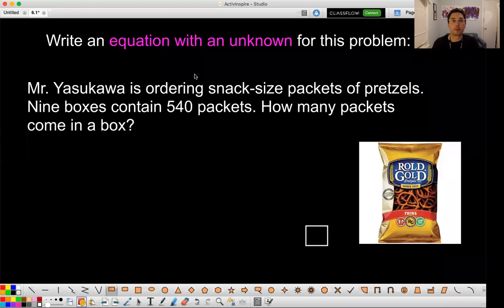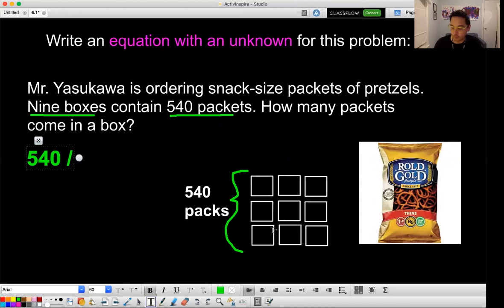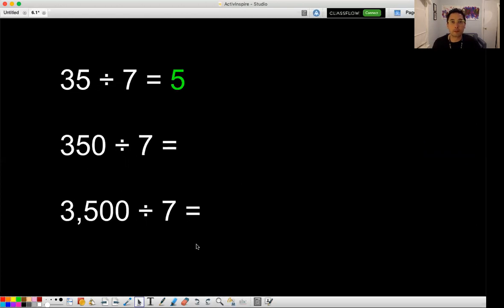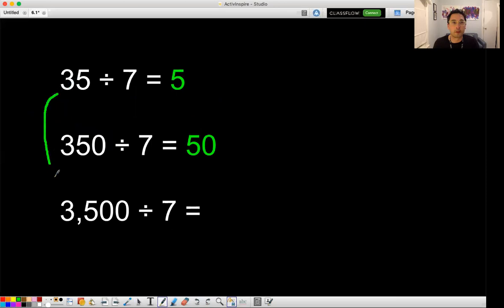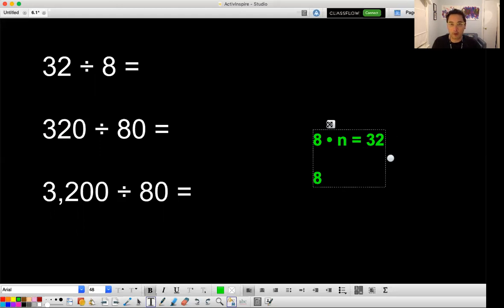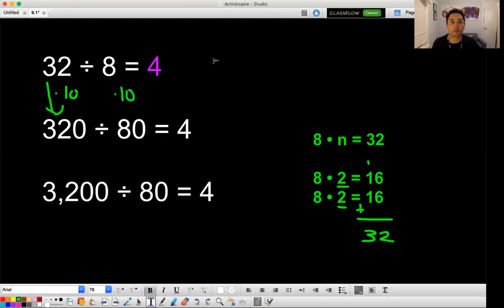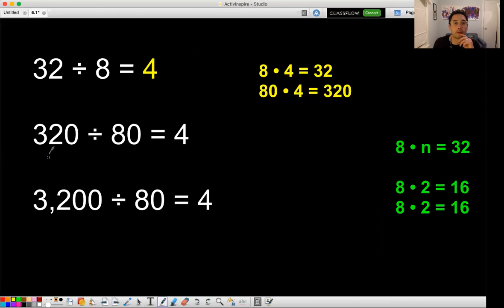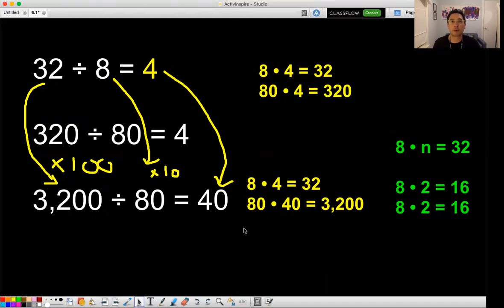Extended Division Facts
How to go from 35 ÷ 7 = 5 to 3,500 ÷ 7 = n